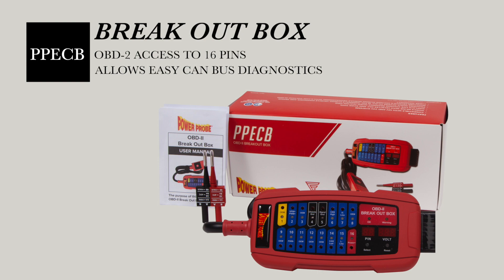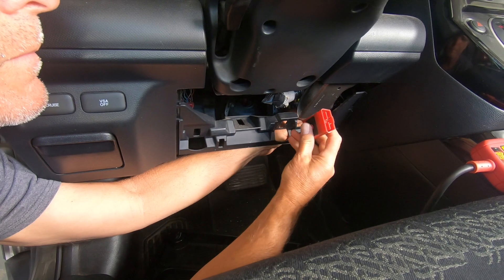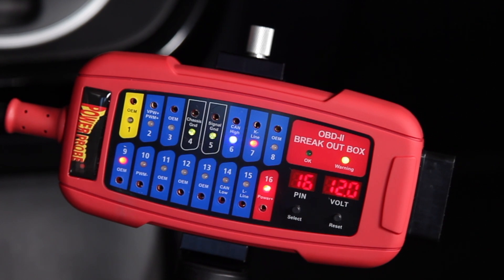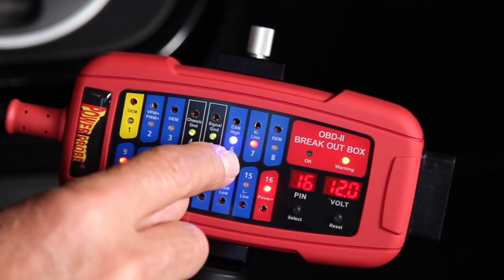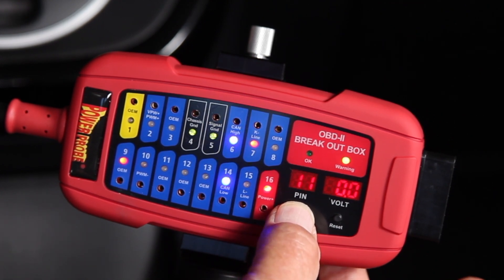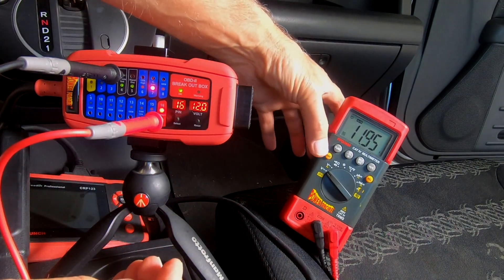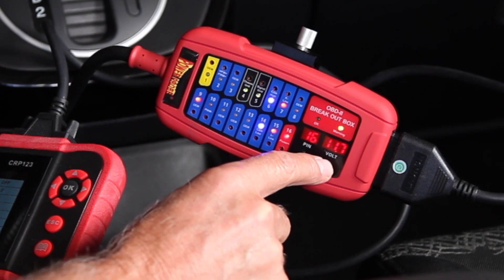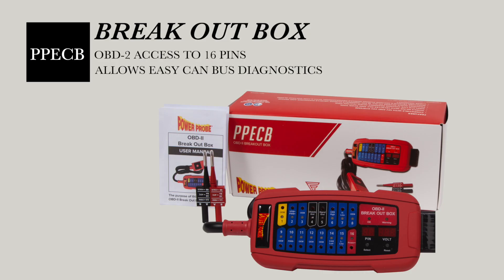Power Probe OBD 2 Break Out Box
This OBD-2 can bus circuit tester provides quick access to all 16 pins this helps when diagnosing can bus circuits, this Break out box will also display LED's and voltage on the selected terminals.